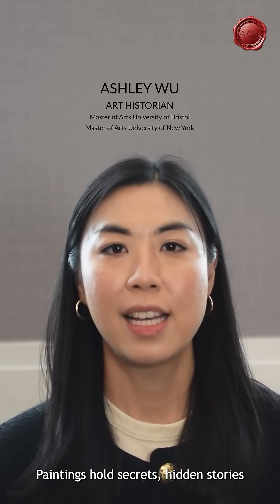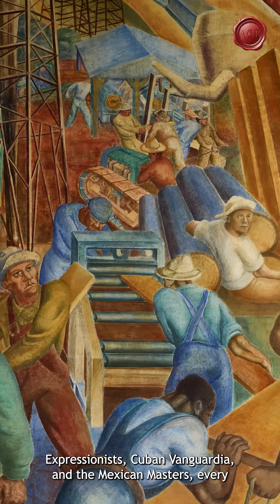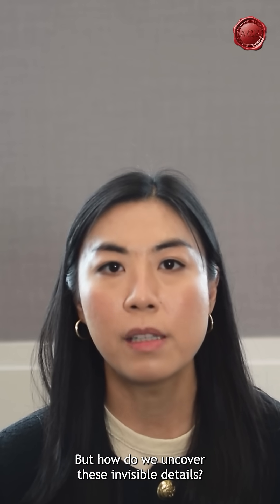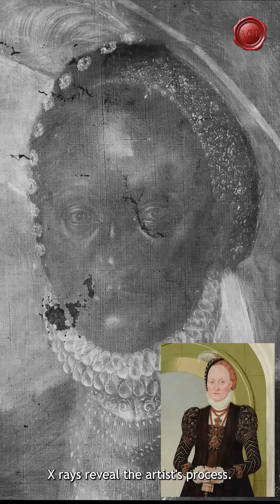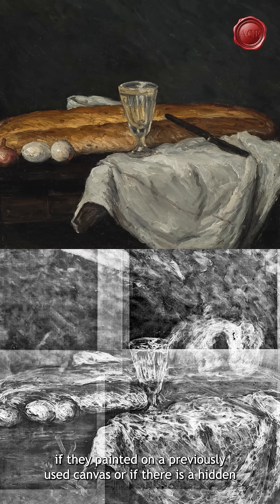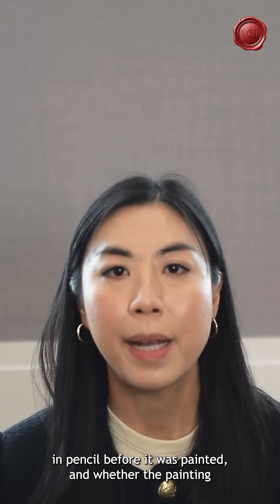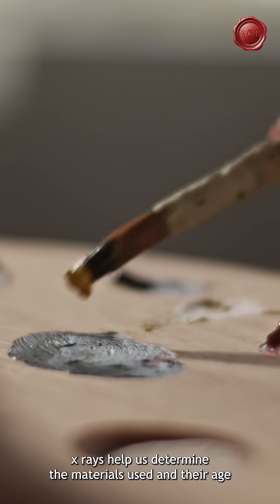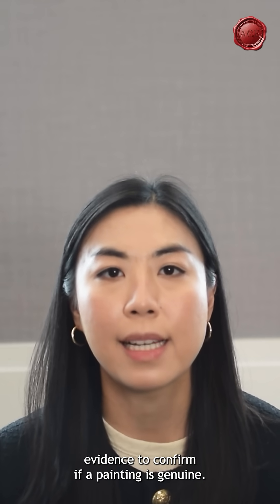The Role of X Rays in Art Authentication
What do x-rays reveal about a painting?